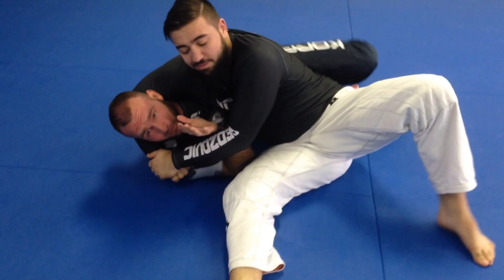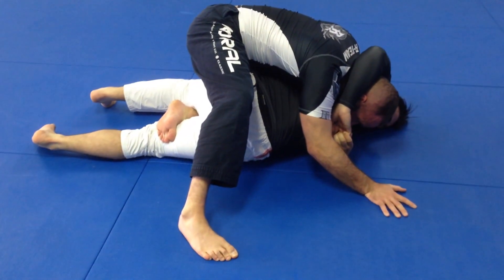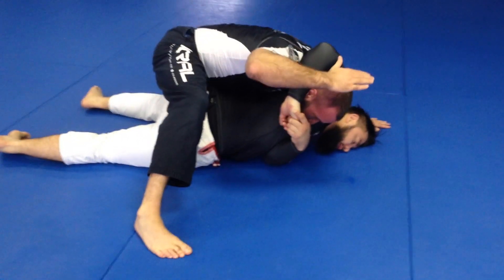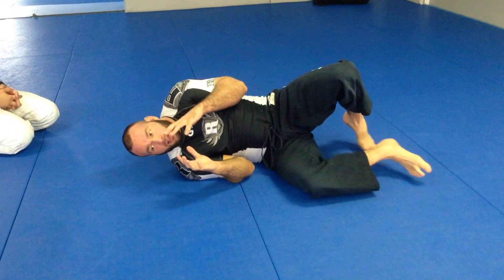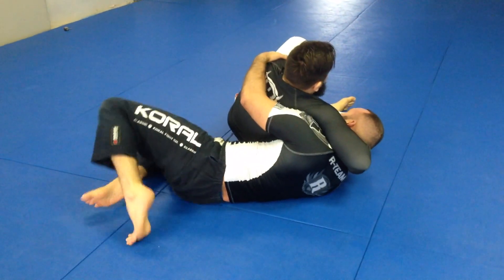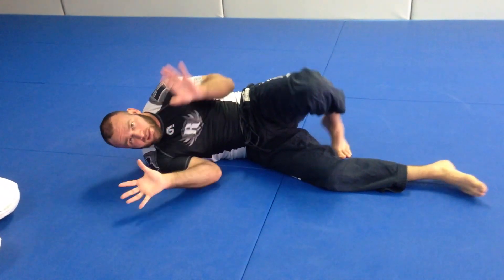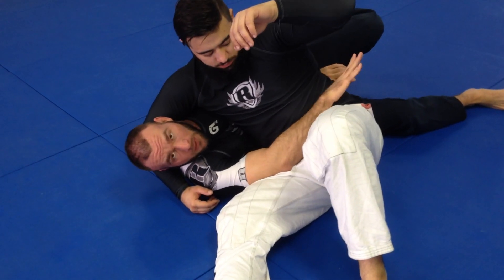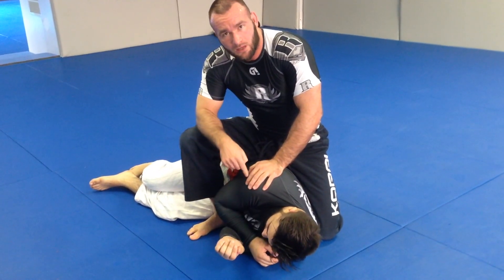Adem Redzovic Headlock and Kesa Getame escapes beginner class CORE WEEK 8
Week 8 of the CORE program;

- Headlock escape #1 (take the back)
- Headlock escape #2 (reverse position)
- Kesa Getame escape